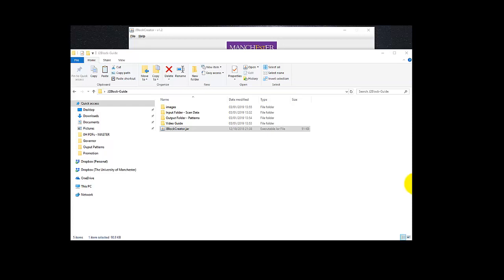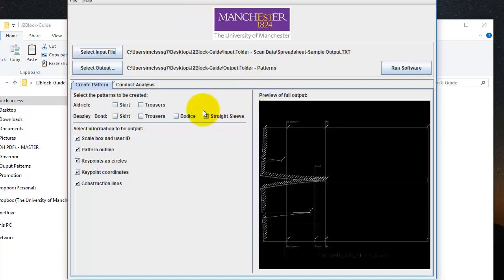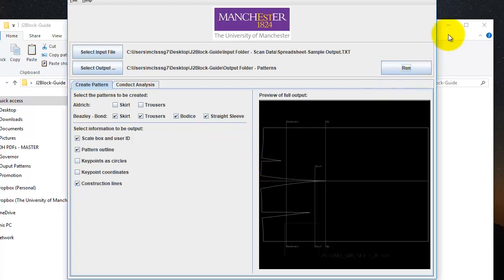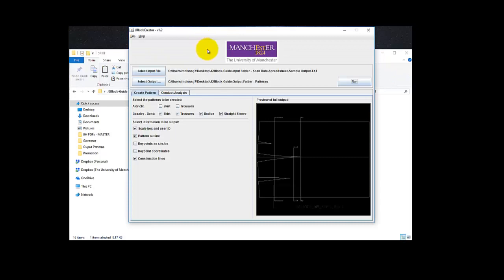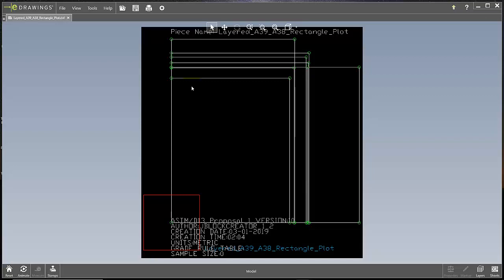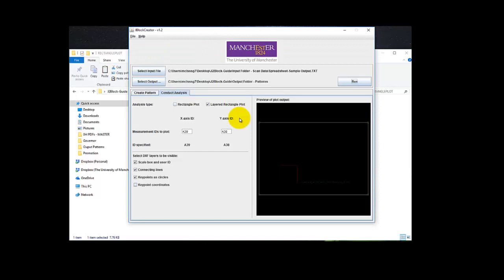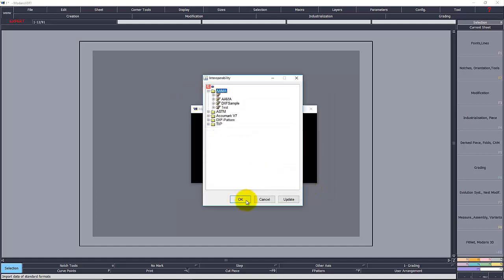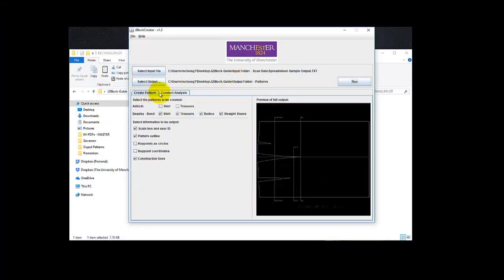Guide to the JBlock 1.2 Scan to Pattern Software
The JBlock software provides and interface to create dxf patterns drafted to an individuals measurements directly from a Size Stream body scanner. It allows for direct creation of individual pattern blocks. The JBlock software is available on github at the following